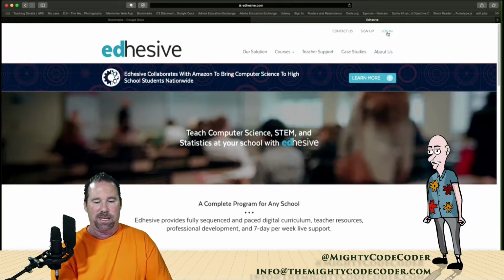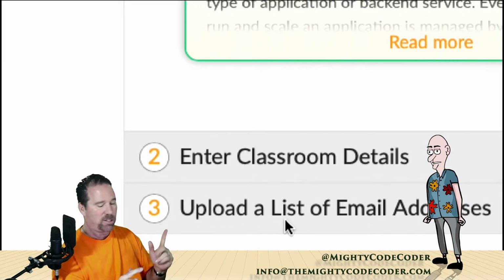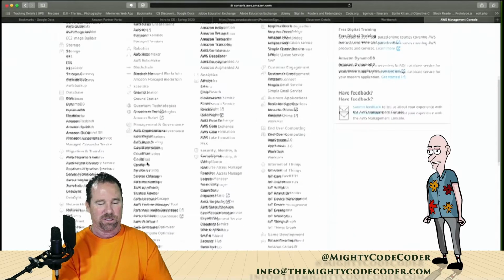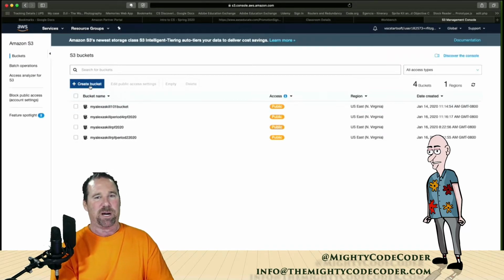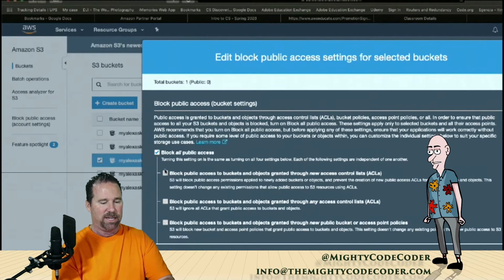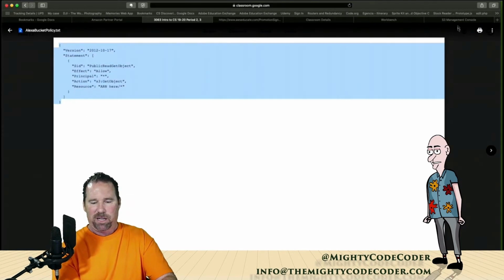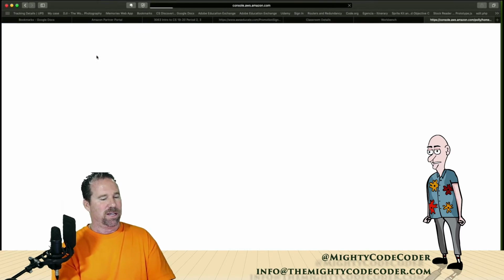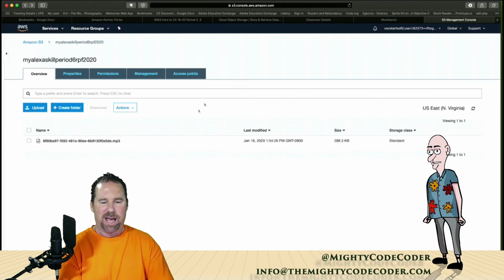Alexa Skill Part 1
IT offers many new tools that abstract methods for quicker use.  AWS does that for Web development.  In this video we will create an Alexa skill that will use AWS S3, Polly and Lambda technologies.  Getting use to the change culture is something everyone has to get use to.  However, with AWS, it is easy to see why soon, everyone will be using these tools to create digital solutions for their app, websites or machines.